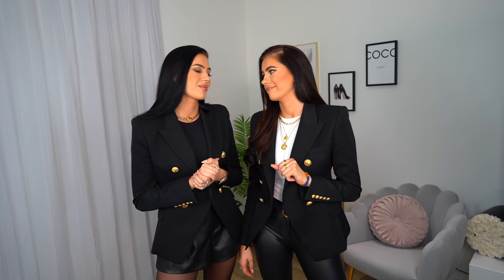HOW WE STYLE OUR BALMAIN BLAZERS - 1 BLAZER 12 LOOKS | SPRING EDITION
LOOK 1

LEFT :

Sunglasses - Bought in Mykonos

RIGHT

Sunglasses - Sama Eyewear
Brooch - Chanel

LOOK 2

LEFT

Bag - Old

RIGHT

Heels - Christian Louboutin
Bag - Gucci

LOOK 3

LEFT

Shorts - J.Galt
Bodysuit - Asos
Trainers - Louis Vuitton
Bag - Louis Vuitton
Belt - Gucci

RIGHT

Jeans - Vero Moda at ASOS
Bodysuit - Zara
Trainers - Chanel
Bag - Chanel
Brooch - Chanel

LOOK 4

LEFT
Jeans - Frame
Bodysuit - Wolford
Heels - Valentino
Bag - Valentino

RIGHT

Shorts - Topshop
Heels - Jimmy Choo
Belt - Gucci
Bag - Chanel

LOOK 5

LEFT

Skirt - Zara
Bodysuit - Asos
Heels - Christian Louboutin
Bag - Chanel
Brooch - Chanel

RIGHT

Top - Asos
Shorts - Lavish Alice
Bag - Chanel
Heels - Christian Louboutin

LOOK 6

LEFT

Shorts - Zara
Bodysuit - Zara
Tights - Calzedonia
Boots - Stuart Weitzman
Bag - Chanel
Sunglasses - Valentino

RIGHT

Bag - Prada
Belt - Gucci